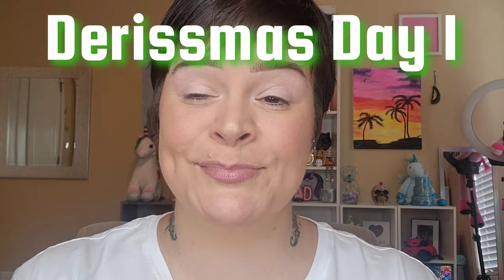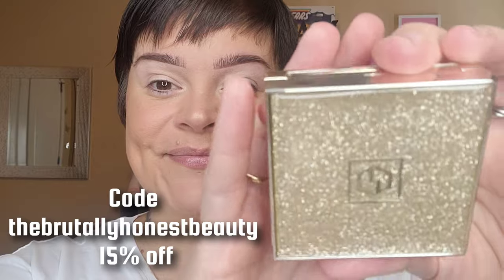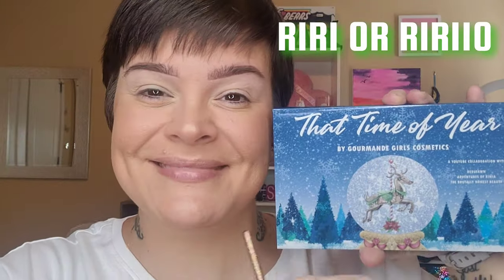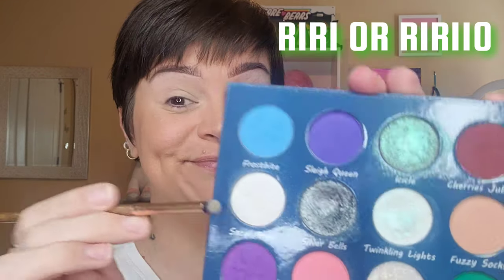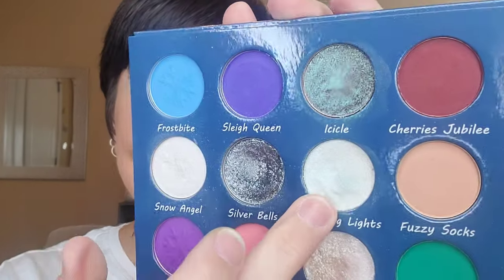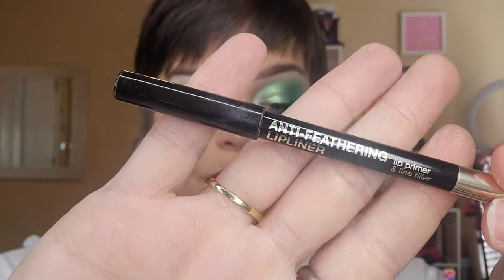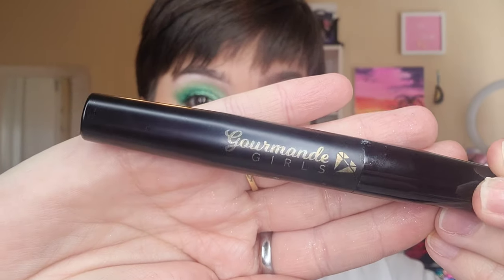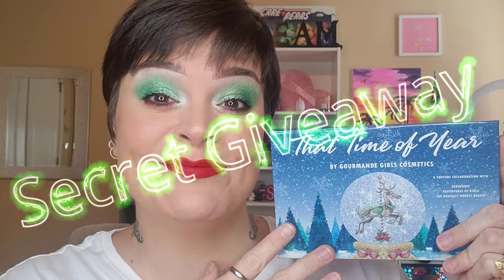RED & GREEN HOLIDAY MAKEUP TUTORIAL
RED & GREEN HOLIDAY MAKEUP TUTORIAL | THAT TIME OF YEAR PALETTE

Products Used:
Stila One Step Correct Primer

Wander Beauty Nude Illusion Liquid Foundation (Medium)

Charlotte Tilbury Airbrush Flawless Powder (2)

Kosas The Sun Show Bronzer (Medium)

Benefit Cosmetics Georgia Blush

Glamlite Eye-Cing Eye Base (Buttercream)

Gourmande Girls Cosmetics That Time Of Year Palette & Mascara

Colourpop x Raw Beauty Kristi Liner (Spare Thyme)

Juvias Place I Sculpt I Shade Brow Pen (Dark Brown)

Ulta Beauty Ultra Slim Brow Pencil (Brunette)

Milani Anti Feathering Lip Pencil

Glamlite Red Velvet Liquid Lipstick

-Comment your favorite holiday movie 🎬
-Ends TWO weeks from today at 2pm eastern
-I will reply to and PIN winners comment
-Once I send tracking info I am no longer responsible for package

FB: The Brutally Honest Beauty

💵CHANNEL SUPPORT:
ANY amount is truly appreciated and goes directly toward my channel

📬MAIL:
28348

- I'm an over 40 lover of ALL things beauty and indie brands. I believe we are all beautiful no matter age, color, shape, size or gender. I always see the glass as half full and value loyalty and kindness. I battle chronic pain as well and anxiety and depression and hope to be a light for others who may also suffer. I am brutally honest and tell it like it is, while being thoughtful and respectful at the same time.